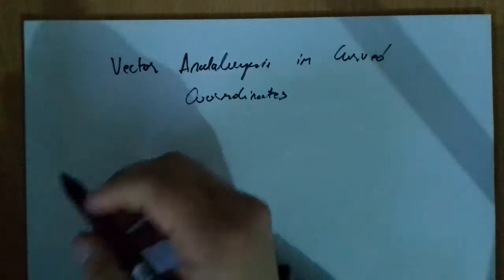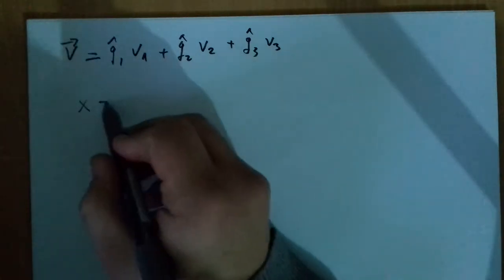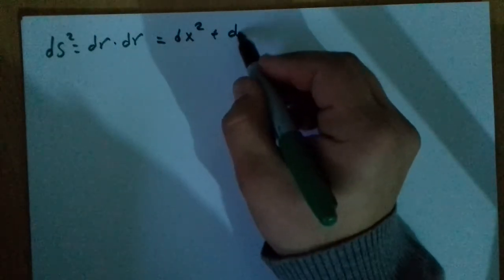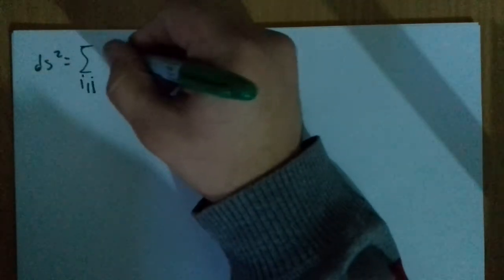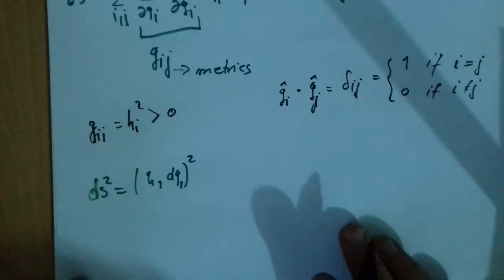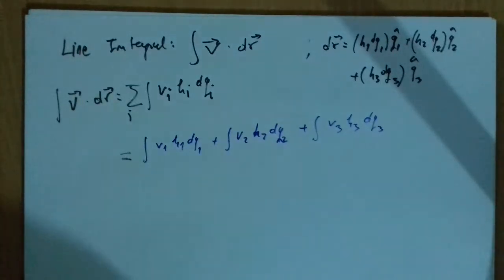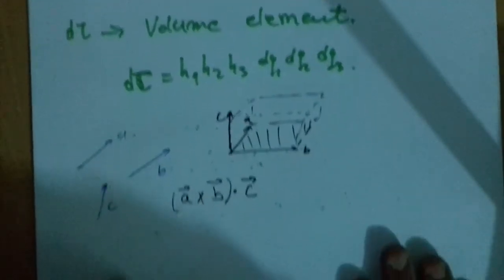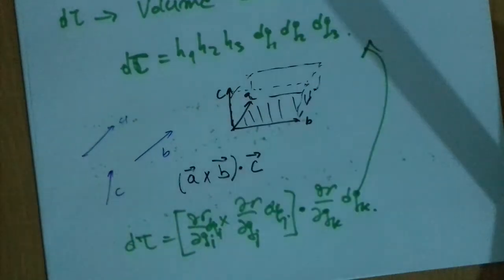Vector Analysis in Curved Coordinates (Part 1)